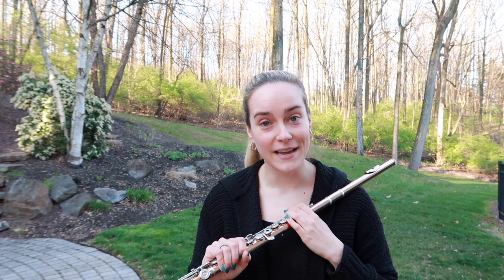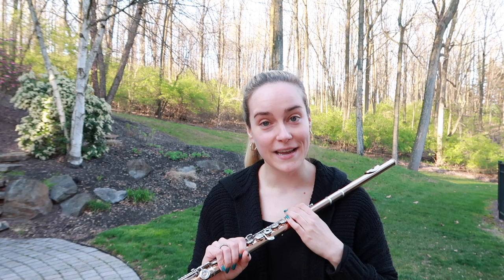Andersen Little Caprice no. 1 | an etude a day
Day 12- Andersen Little Caprice no. 1!

➭looking for a new flute, piccolo, headjoint, or alto flute?
use code KTFL when shopping at the Flute Center of New York for these special perks:
-choose three flutes to try for free
-18 month warranty
* all from the Flute Center of New York with code "KTFL"
//About me
My name is Katie, a.k.a @katieflute, and I'm a graduate of The Juilliard School who is currently fluting around NYC!
♡my filming setup
♡my practice room staples
key words/phrases: flute, flute recital, flute performance, flute technique, buying a flute, how to play the flute, flute lessons, flute song, flute cover, flute music, katieflute, katie althen, flute performance, flute concert, Juilliard, classical music, flutelyfe